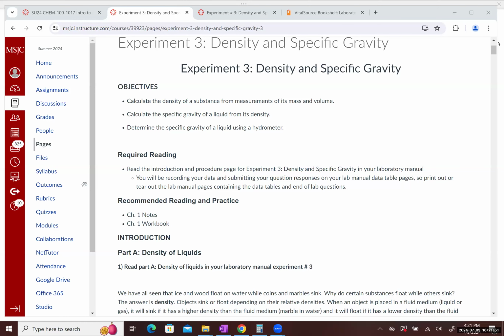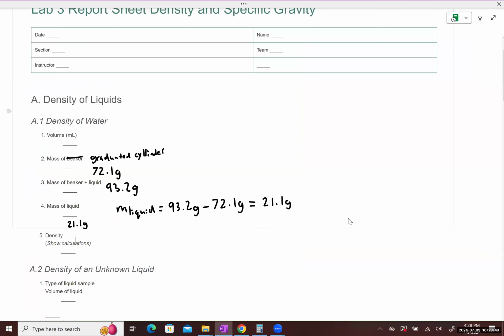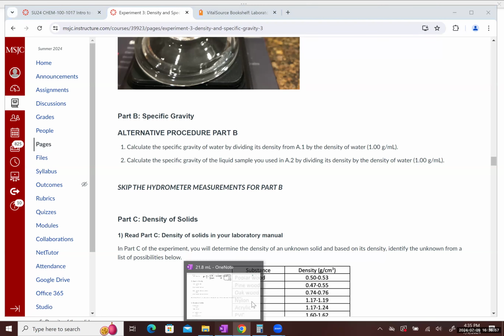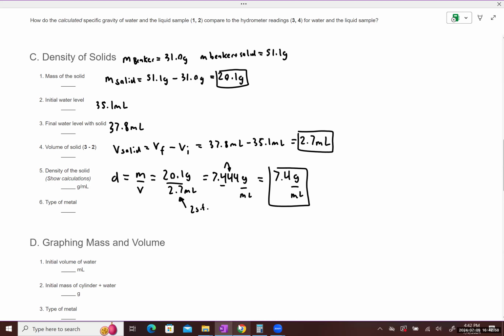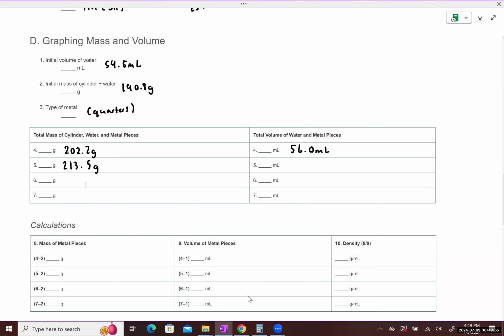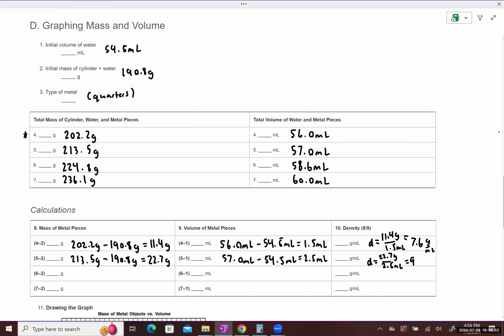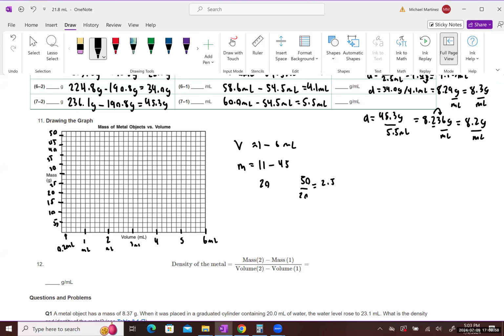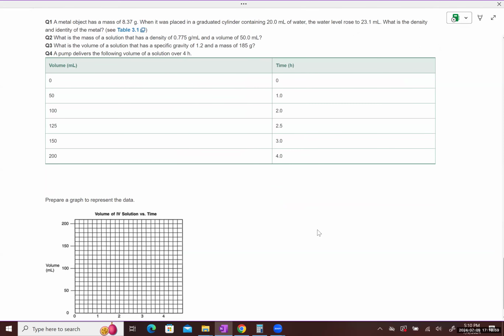CHEM 100 Experiment 3 Runthrough